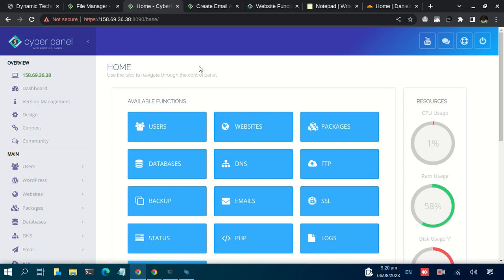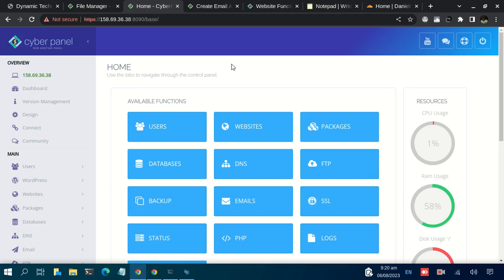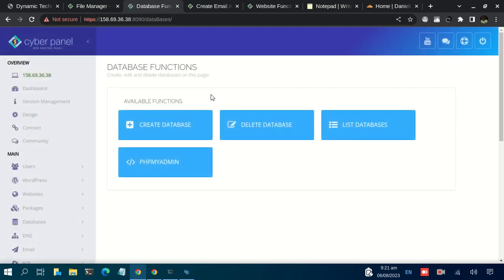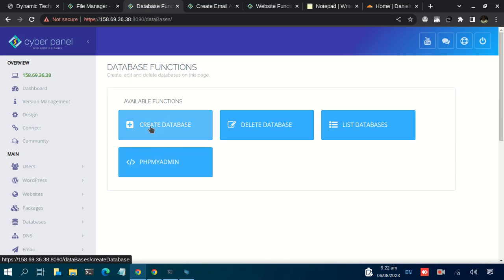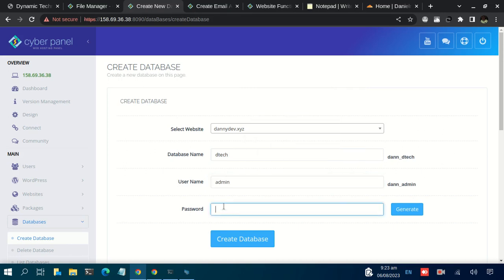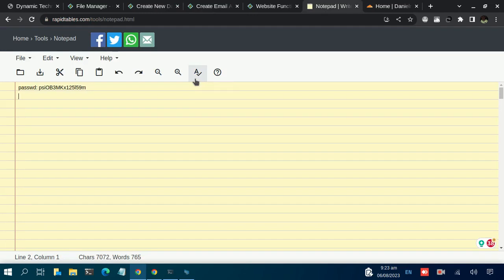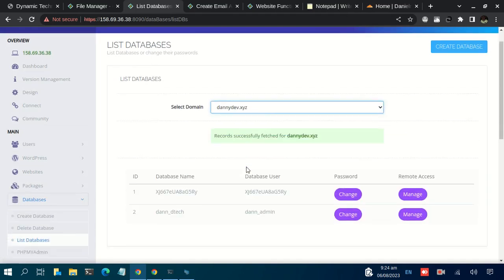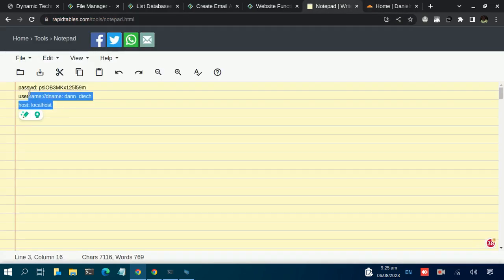How to Create a Database in CyberPanel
Learn how to create a database in CyberPanel with this step-by-step guide. In this video, I demonstrate how to create a database in Cyberpanel, add a user to the created database, and set a user password. CyberPanel offers an intuitive interface for database management, making it a great choice for web developers and hosting enthusiasts.

1. Professional Web Development 🖥️
2. Domain Registration and Hosting Services 🌐
3. Expert Technical Support in Web Deployment and Management 🛠️
4. General IT Consultancy 🤝
5. Mentorship Programs in IT 🌟
6. Tailored Web Development Training 📚
7. Database Training and Optimization 📊